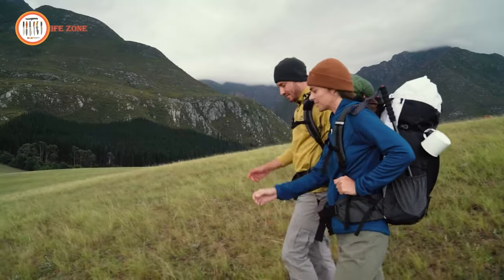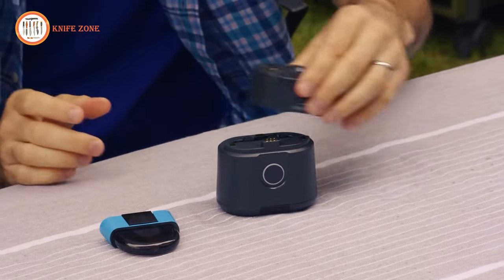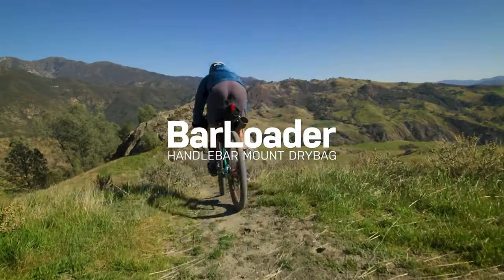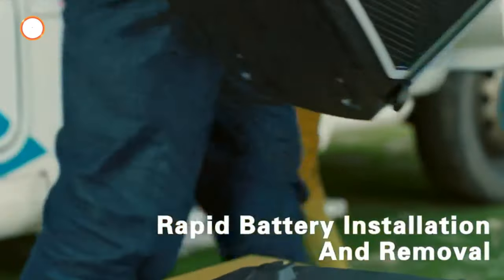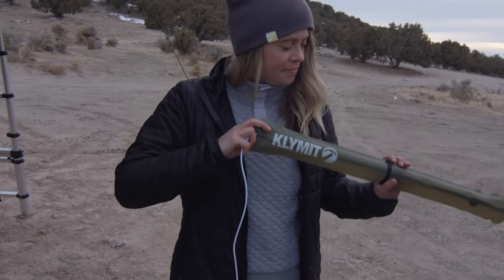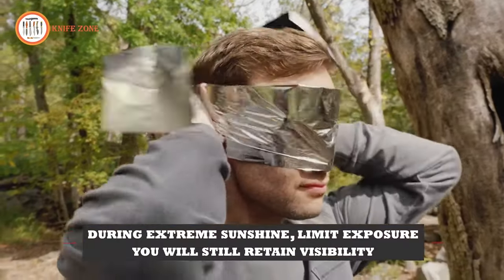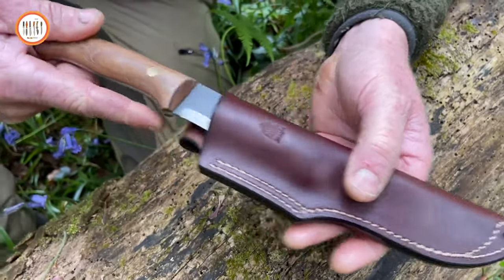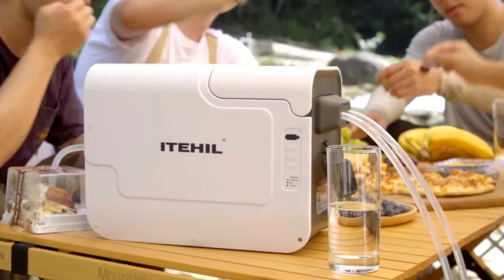12 Innovative Survival & Camping Gadgets You Didn't Know Existed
Discover the future of outdoor adventures with Innovative Survival and camping Gadgets. In a world where technology meets the wilderness, these cutting-edge tools redefine the way we experience nature. From portable water purifiers that ensure safe hydration to solar-powered multi-tools that provide essential functions, these gadgets are designed to enhance your survival skills and camping comfort. Join us on a journey through the latest innovations that promise to make your next outdoor excursion safer, more efficient, and truly unforgettable. Embrace the outdoors like never before with these game-changing devices.

00:00 - Introduction

00:36 - 1. Thermacell Radius Zone Mosquito Repellent

02:27 - 2. Kodiak Canvas Swag Tent

04:13 - 3. TOPEAK BarLoader

05:17 - 4. Arcsist F4 Air Conditioner

06:18 - 5. Septem Hunt 4.0

06:59 - 6. TOAKS TITANIUM 750ML POT

07:46 - 7. KLYMIT EVERGLOW LIGHT TUBE

08:39 - 8. LifeSaver JerryCan

09:31 - 9. Surviveware Emergency Mylar Blankets

10:41 - 10. Ben & Lois Orford Elementary Woodlander Knife

11:42 - 11. Naturehike VIK Camping Tent

12:36 - 12. Itehil Water Filtaration System